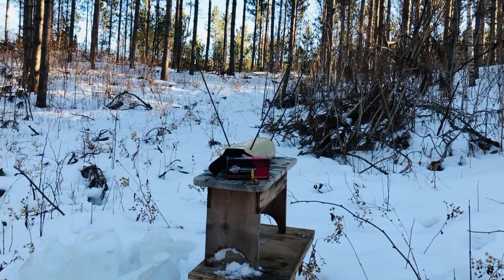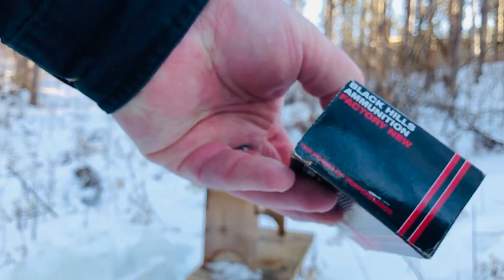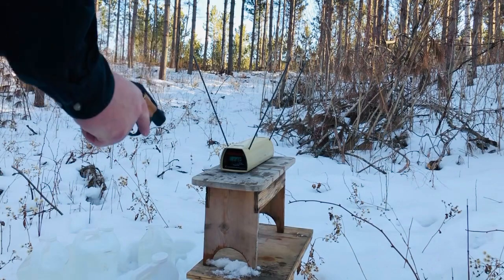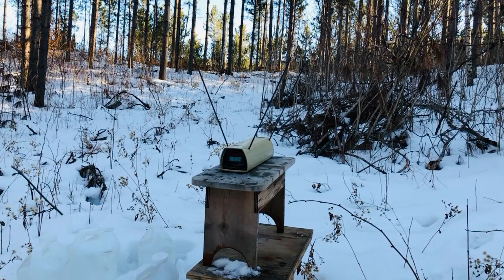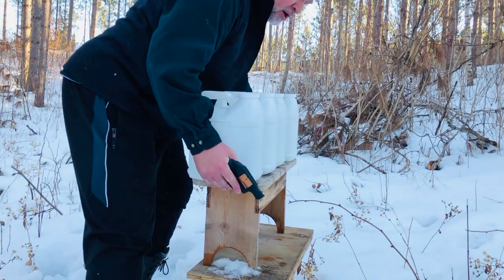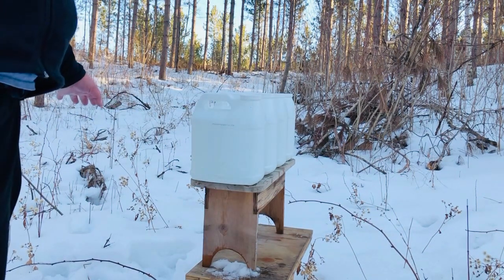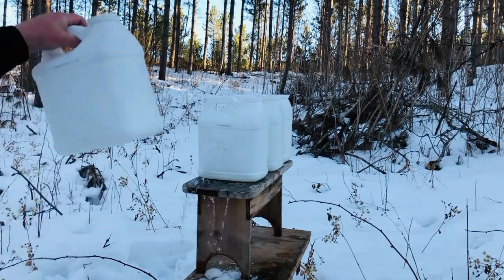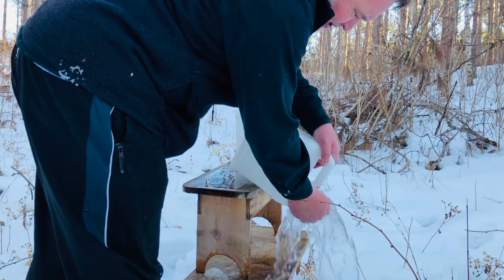Black Hills Honey Badger 38 Special +P velocity & penetration shooting test in 1.9" barrel Ruger LCR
Black Hills Honey Badger (Lehigh) 100 grain bullet 38 Special +P chronograph velocity and water penetration shooting test out of a snub nose barrel Ruger LCR:

Average muzzle velocity: 973 fps
Average muzzle energy: 210 ft-lbs